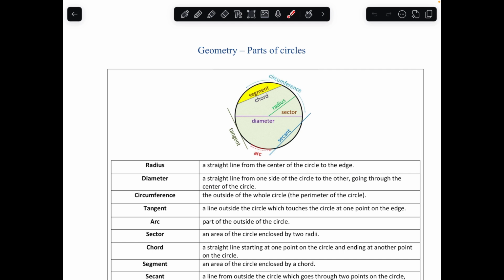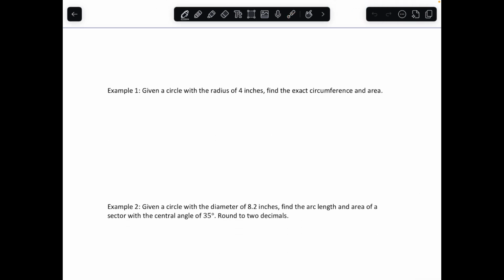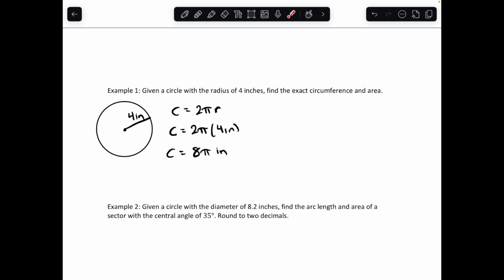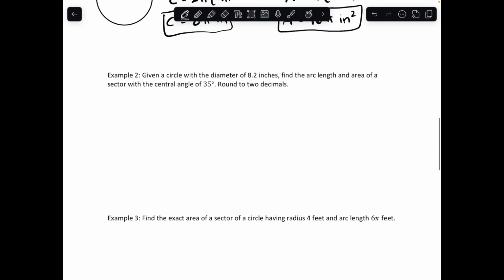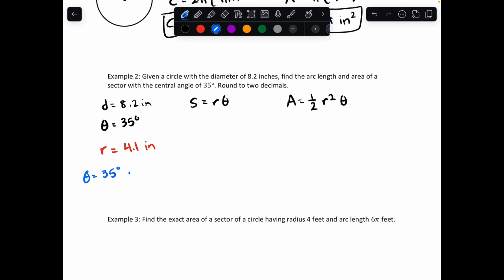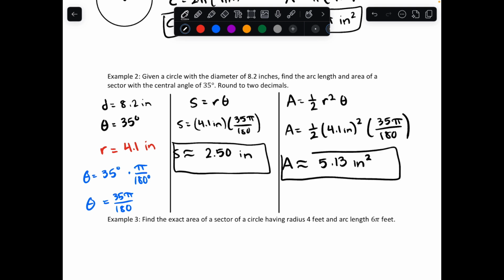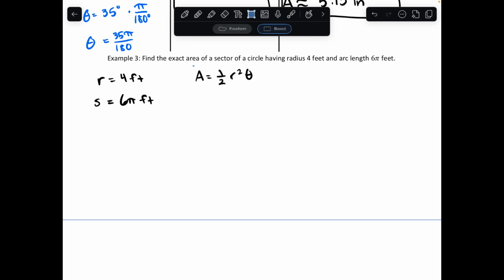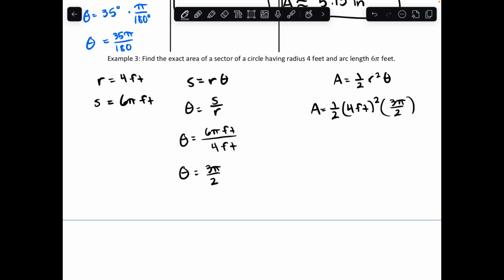Geometry 5: Parts of Circles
In this video, we talk about various parts of a circle and evaluate quantities associated with them, including arc lengths and sector areas.
0:00 - Introduction
0:10 - Parts of Circles
2:04 - Example 1
4:36 - Example 2
8:05 - Example 3